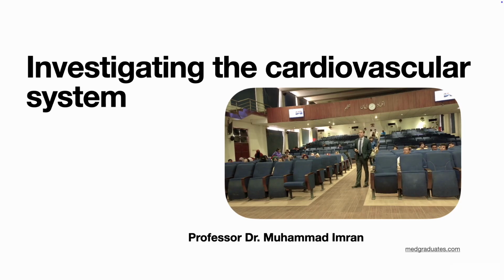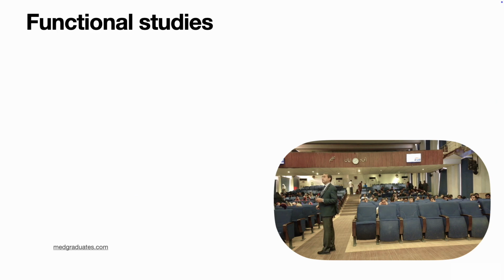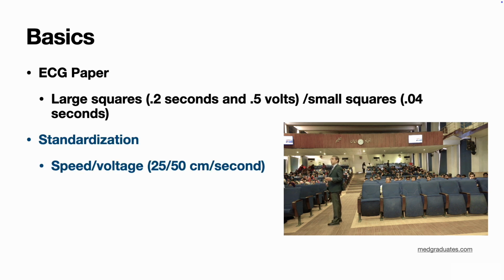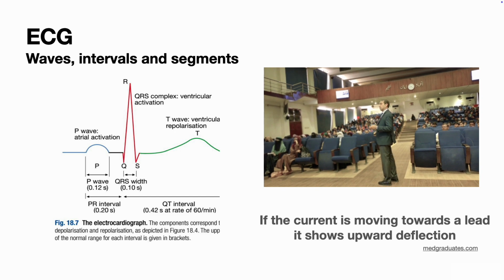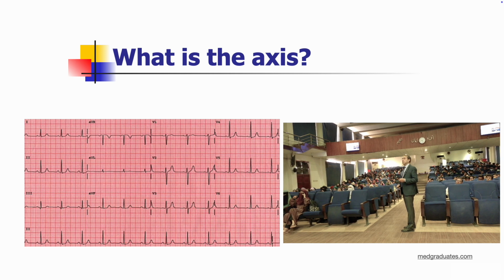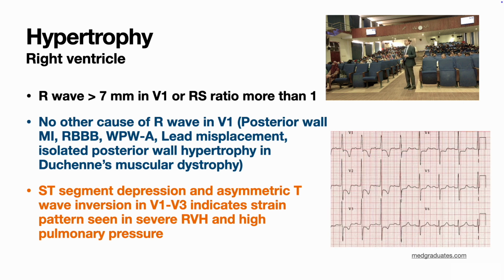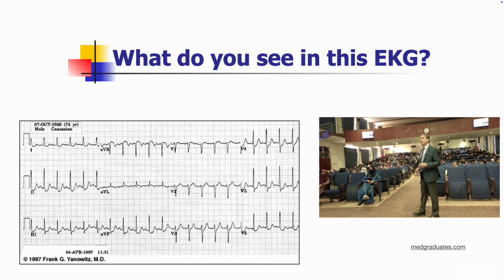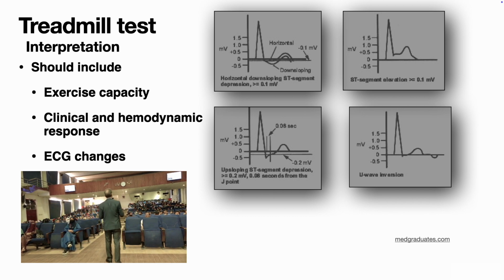Investigating cardiovascular system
The cardiovascular system includes the heart and blood vessels. These structures may have their own intrinsic diseases and at times may be affected as part of more generalized diseases. Many different types of investigating tools are available to investigate the pathologies of cardio vascular system. These tests inculdes lab studies, imaging studies and functional studies. In this video, we shall see which investigations are available and will discuss basics of ECG in detail.